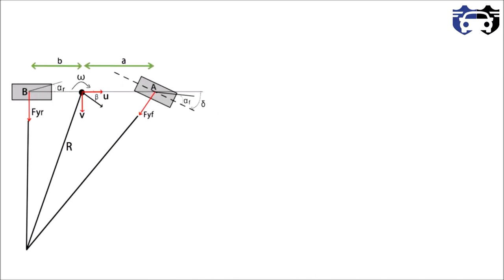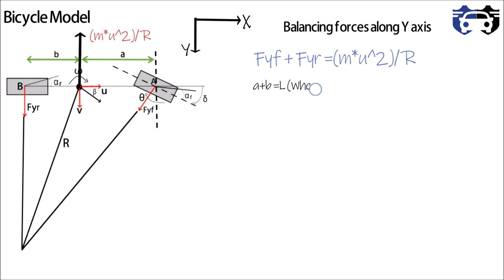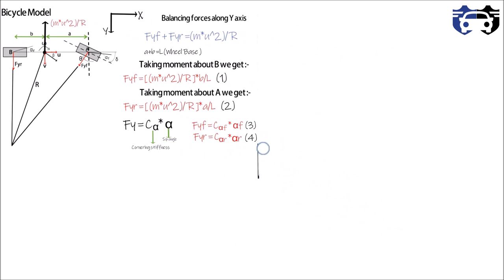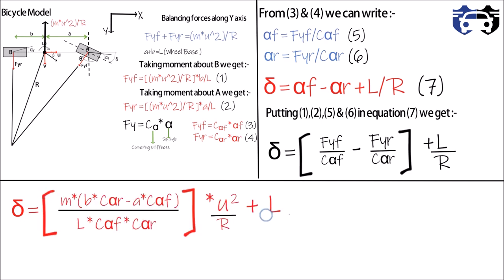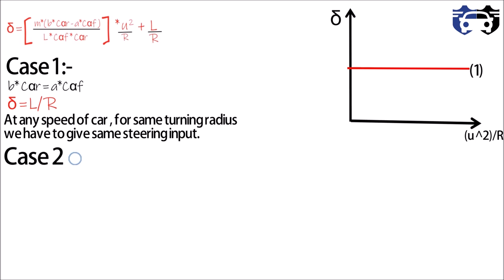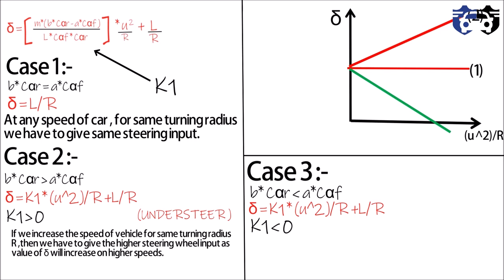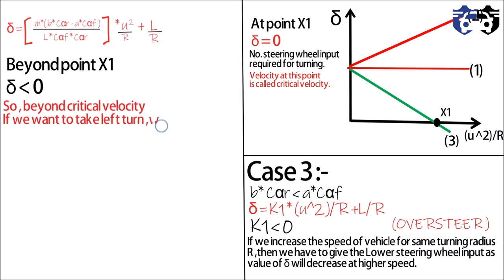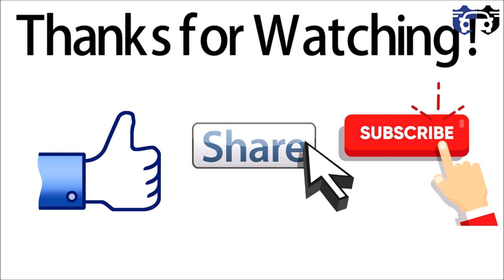How to find that Car will Understeer or Oversteer ?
Understeer and oversteer are vehicle dynamics terms used to describe the sensitivity of a vehicle to steering. Oversteer is what occurs when a car turns by more than the amount commanded by the driver. Conversely, understeer is what occurs when a car steers less than the amount commanded by the driver.
How this actually happens :-
In this video , you will learn how mathematically Understeer and Oversteer is happening in Car .